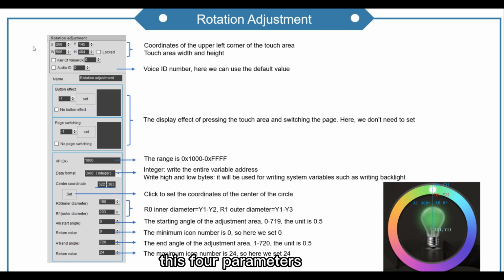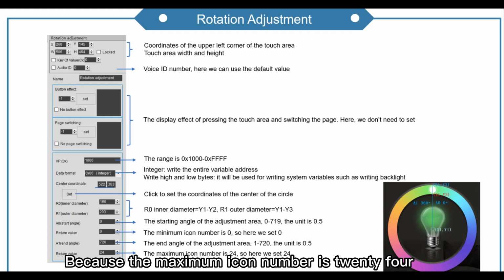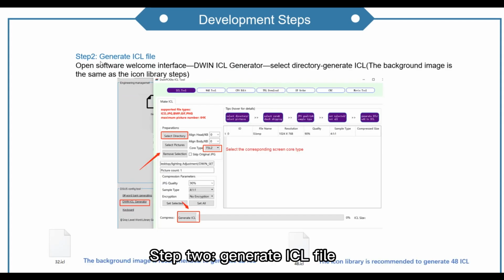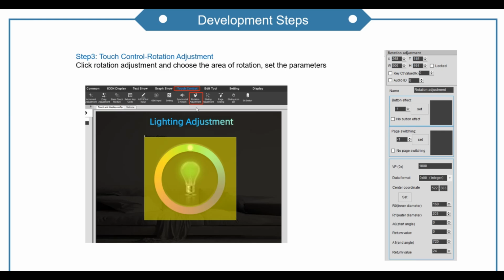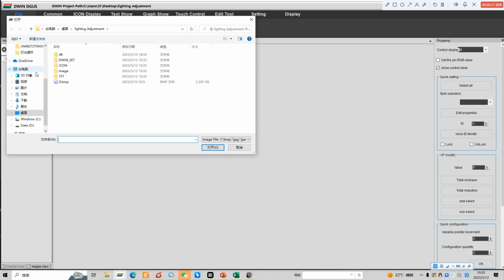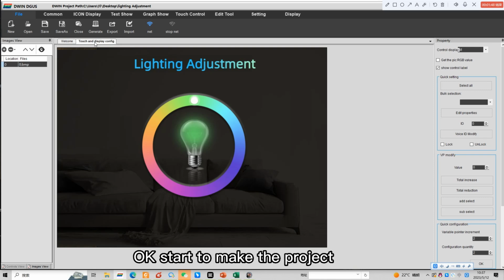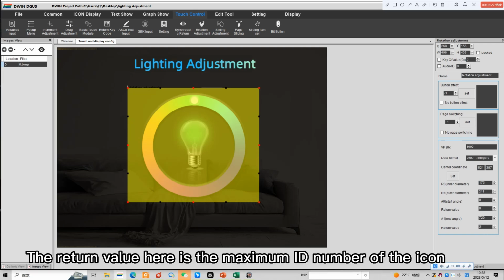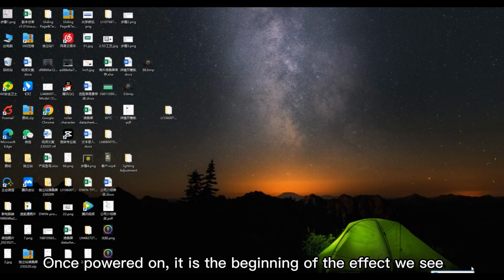Basic Tutorials 09 - How to realize lighting adjustment | DWIN T5L DGUS software Tutorial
Contents include three parts, software setting, development steps and demonstration operation.

Create a new project in the Open DGUS software. Select the desired resolution and file path.
Add a background image and return to the welcome interface. Generate the ICL file by clicking on the ICL generator.
Choose the directory and screen core type, and save it as "32" in the DWIN_SET folder.
Generate the icon library ICL file following the same steps, name it "48" and place it in the DWIN_SET folder.
Now, start working on the project. Adjust the rotation and define the touch area.
Configure VP settings and select the data format (integer).
Set the center coordinate and calculate the values for R0 and R1.
Specify the start and end angles, with a return value of 0 and 720 respectively.
Proceed to assign variable icons by selecting the display area and VP settings.
Choose the previously generated icon file, specifying the minimum and maximum icon IDs.
Select the desired display mode, such as displaying the background.
Leave the next three parts as default settings.
After configuring all parameters, save and generate the files.
Place these files in the DWIN_SET folder and download them to an SD card.
Once powered on, you will see the desired effects in action.